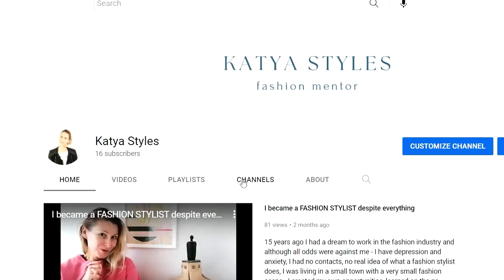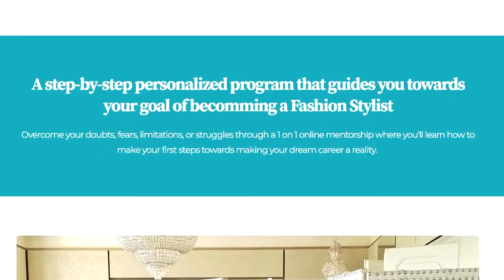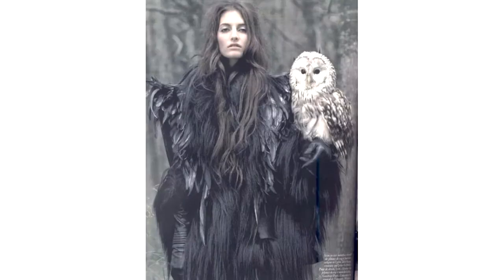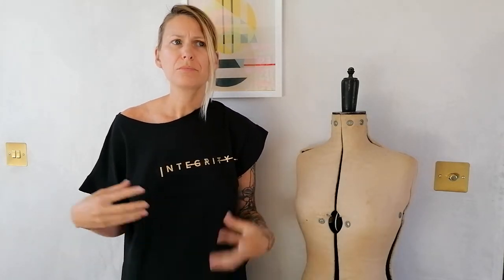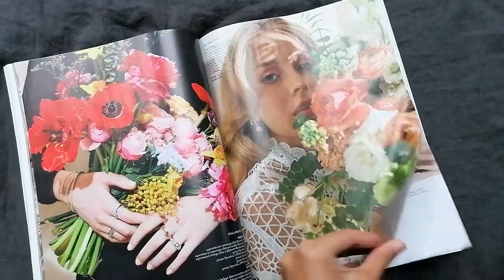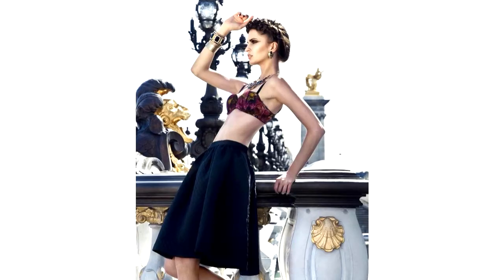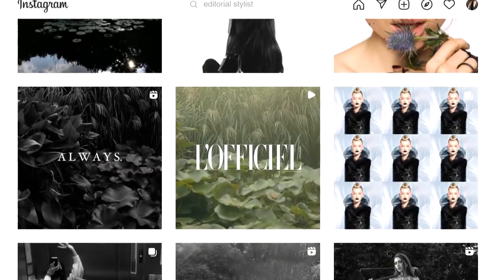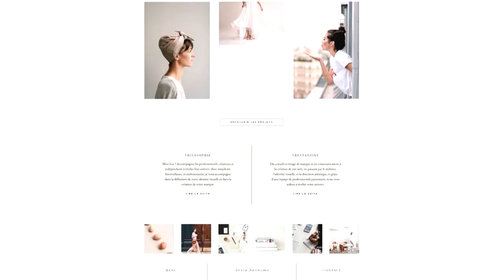Become a Fashion Stylist no Matter What S1 E5: Build your Portfolio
In this week`s episode of Become a Fashion Stylist no Matter What I cover how to build your portfolio.

In the first part of the video, I explain how you can acquire photos for your portfolio - you can either organize a photoshoot yourself or book a project with model agencies, designers, and makeup artists.

In the second part, you will learn what should a portfolio include, what photos to feature and which not, how extensive it should be, and what formats to use.

Some of the footage used in the video is by Videvo
I`m wearing a t-shirt by a sustainable Slovenian brand Witches Sisterhood (not sponsored)